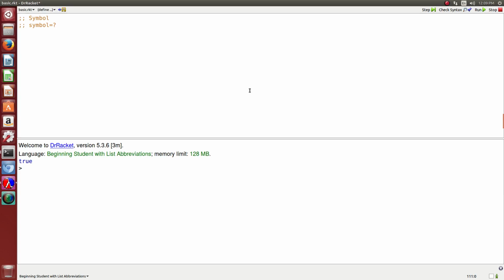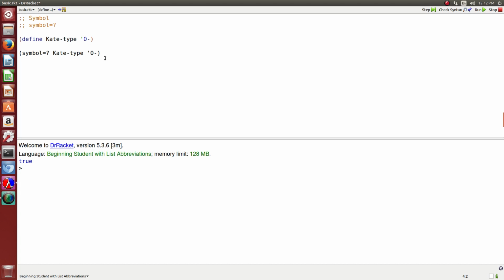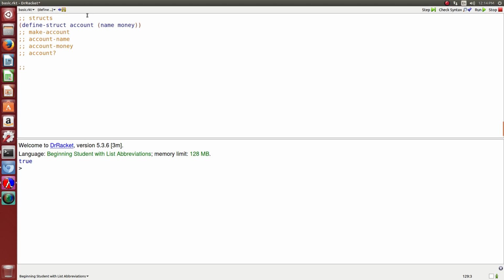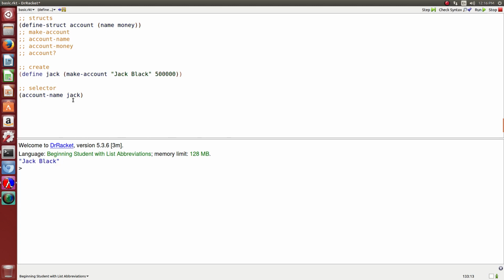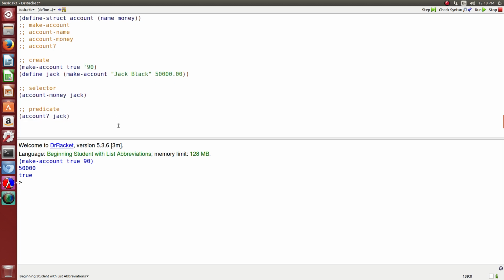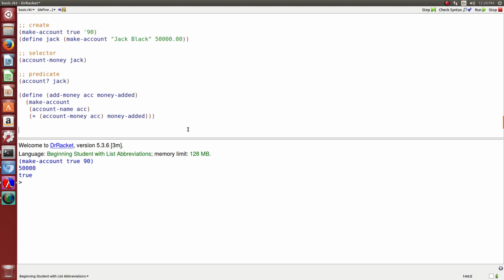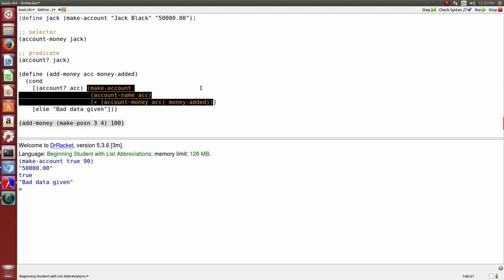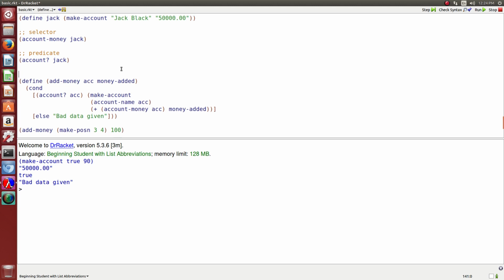The Symbol and Struct data types in Racket